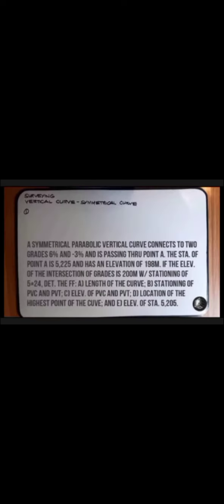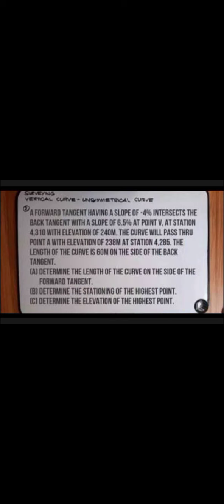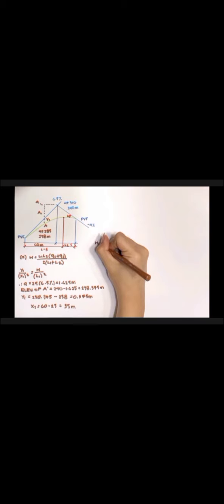Symmetrical And Unsymmetrical Parabolic Curve | Cha&Nath